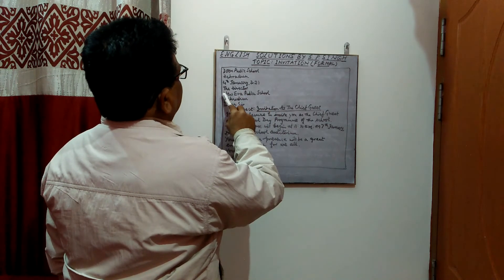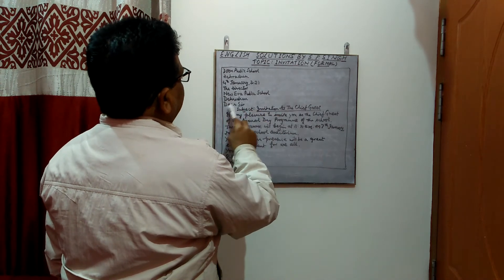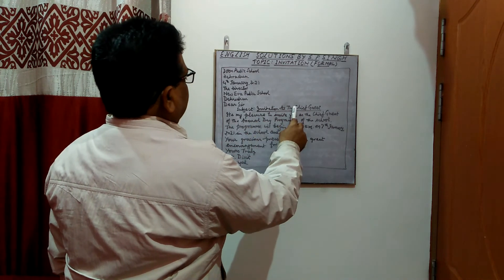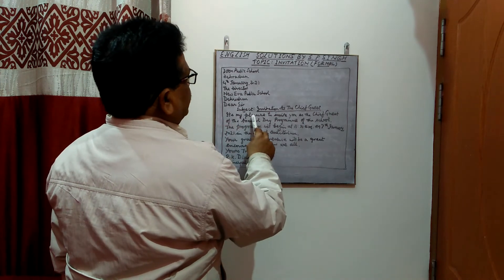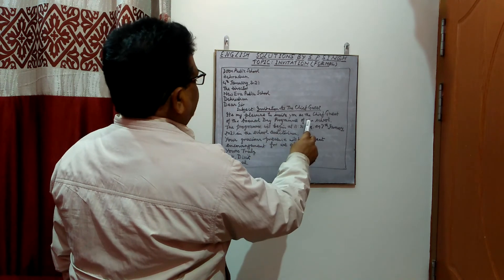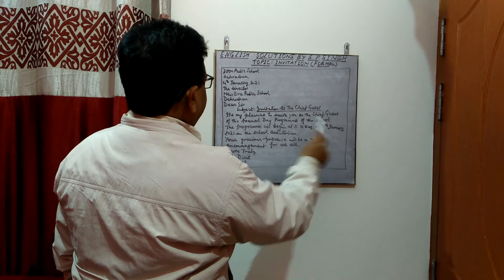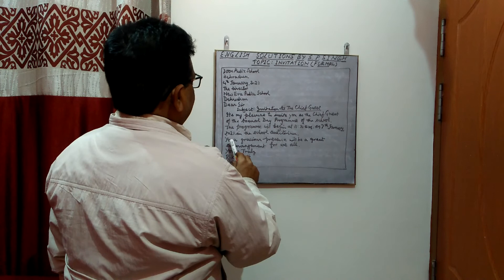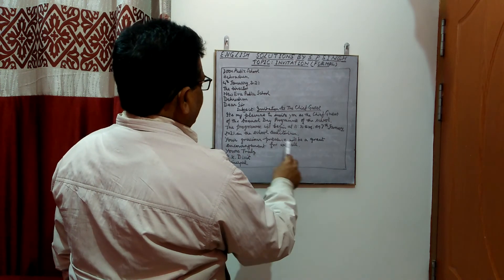Formal Invitation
This content will help CBSE class 12students.